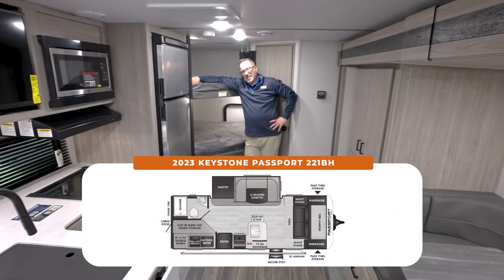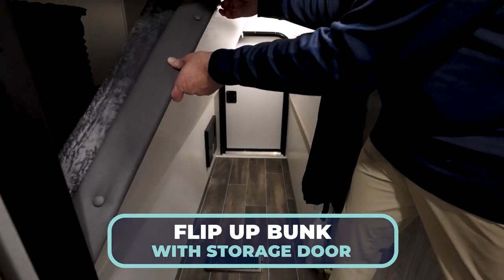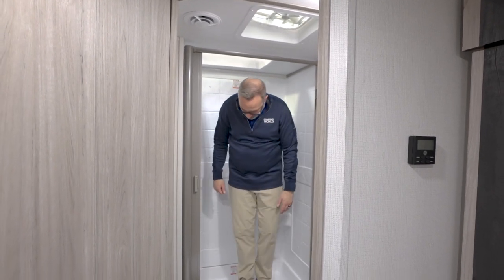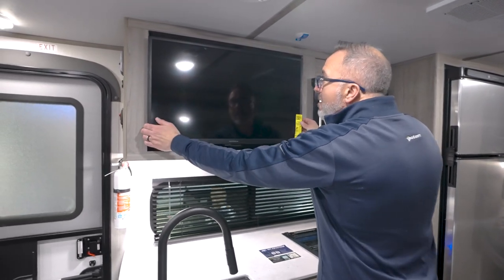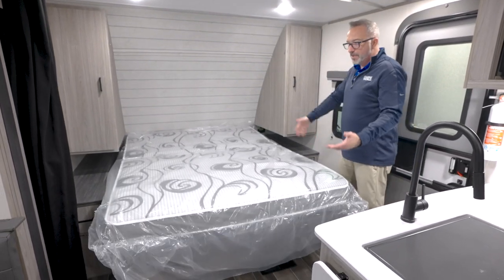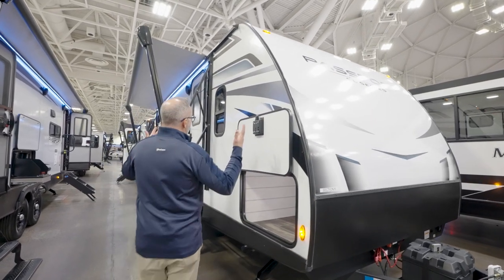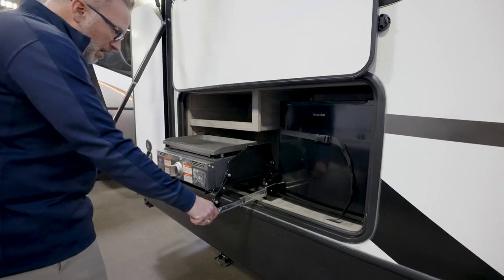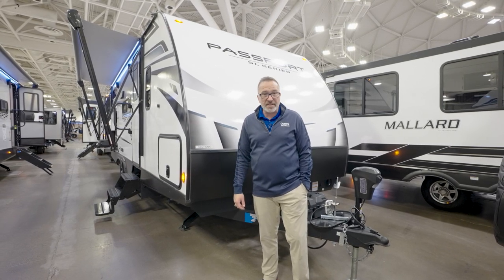2023 Keystone Passport 221BH | RV Review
Chris Young is here to show off the Keystone Passport 221BH. This highly adaptable bunk house model travel trailer is great for the camp family. The adaptability of this unit comes in the form of its bunkroom. Whether you need extra sleeping space or an office, this room can become what you need.